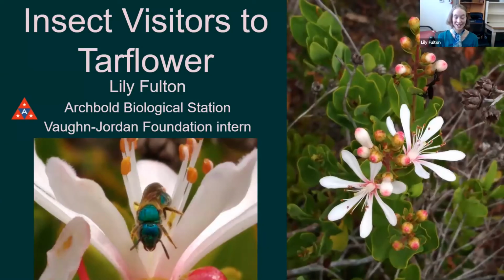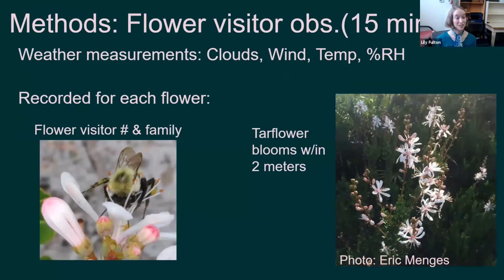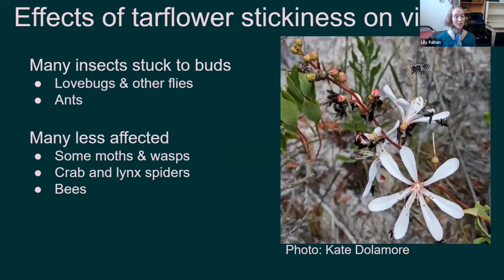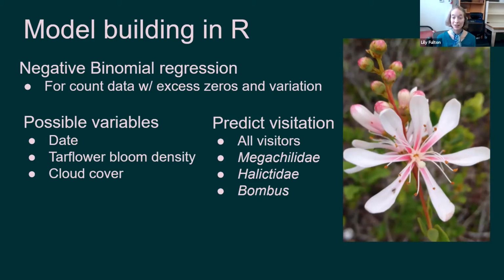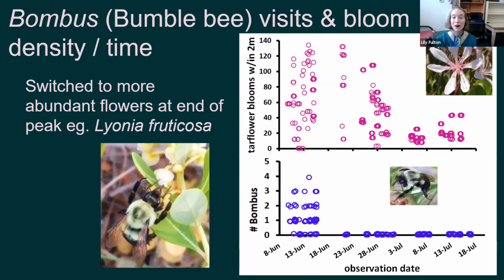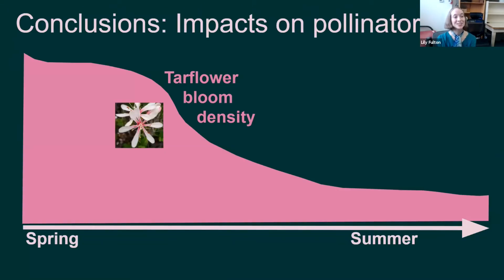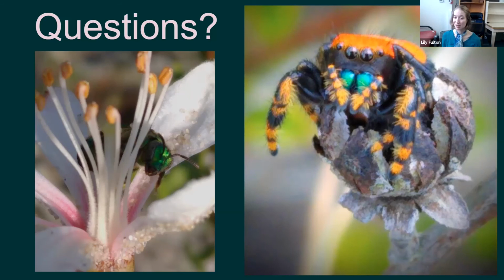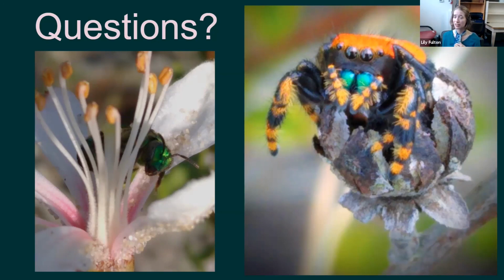“Insect Visitors to Tarflower” Lily Fulton, Plant Ecology Vaughn-Jordan intern at Archbold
“Insect Visitors to Tarflower” a research seminar presented by Lily Fulton, Plant Ecology Vaughn-Jordan Intern at Archbold Biological Station in Venus, Florida

Recorded from live-stream event on September 24, 2020